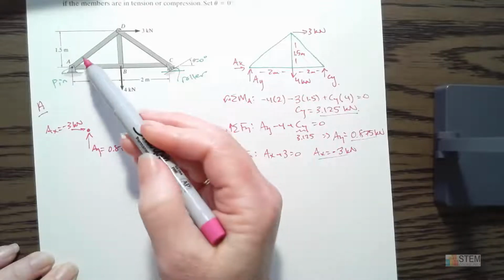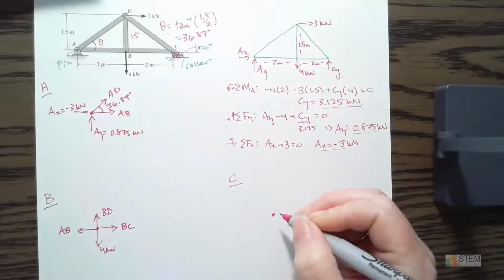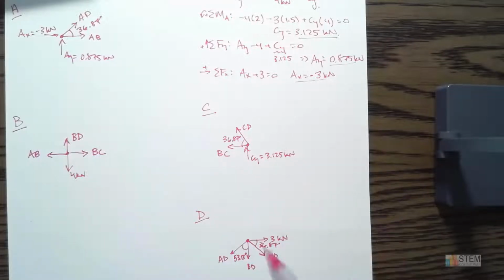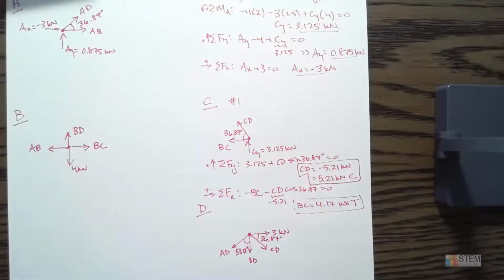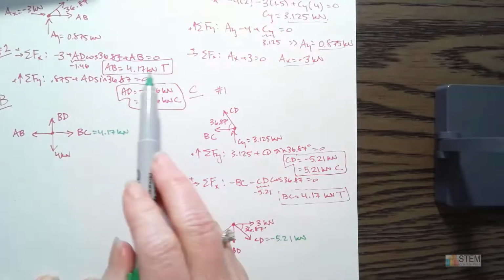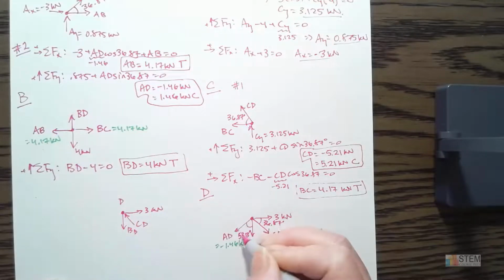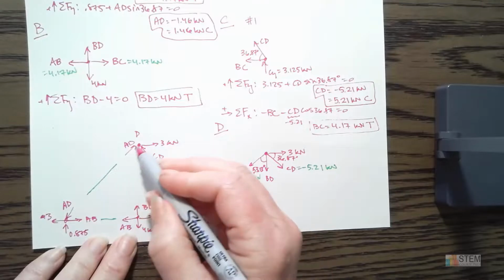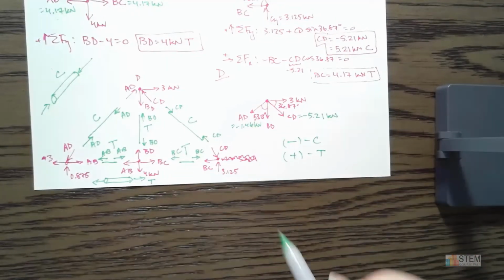Method of Joints Statics Truss Tutorial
Determine the force in each member of the truss, and state if the members are in tension or compression.  Set theta= 0 degrees.

Current offerings:
Statics
Dynamics
Mechanics of Materials I and II
Thermodynamics
Fluid Mechanics
System Dynamics and Controls
MATLAB
Numerical Analysis
Intermediate Dynamics
Orbital Mechanics
Vector Basics